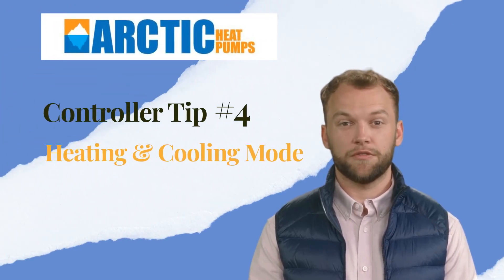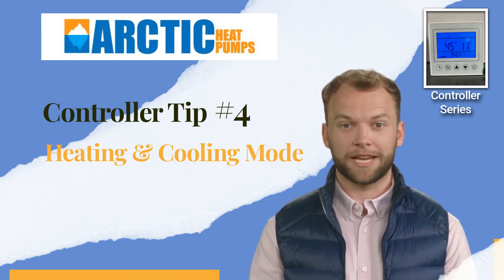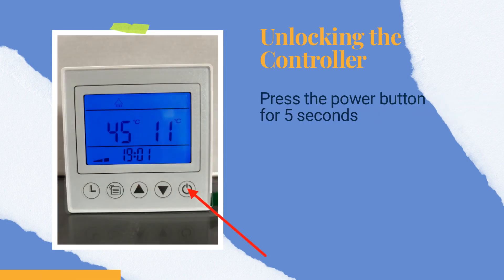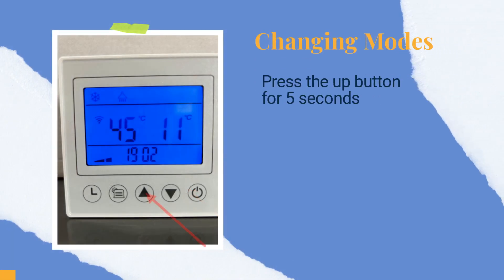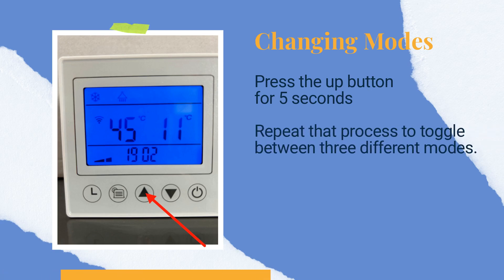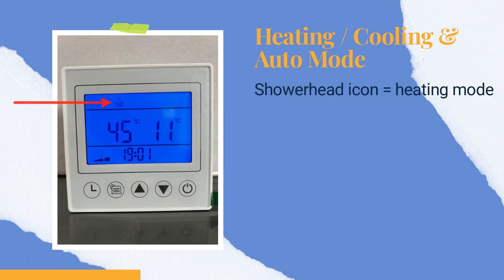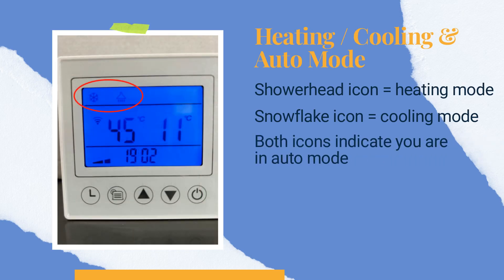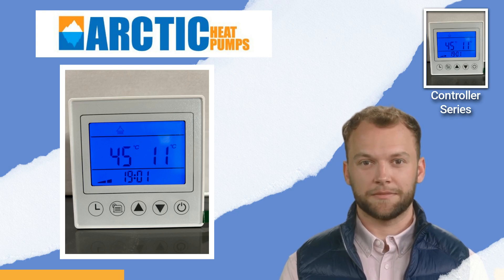Arctic Heat Pumps - EVI Controller Part 4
Part 4 Instructional video that details the setup of an Arctic EVI heat pump controller.